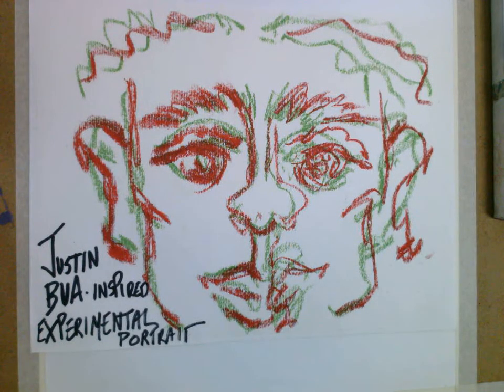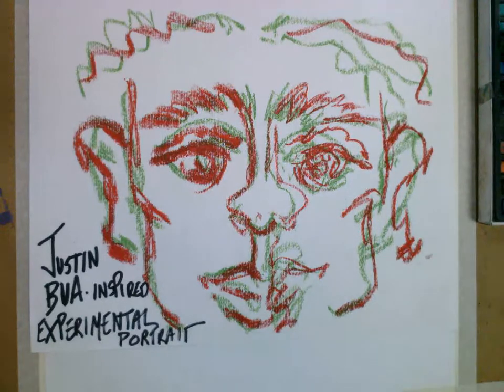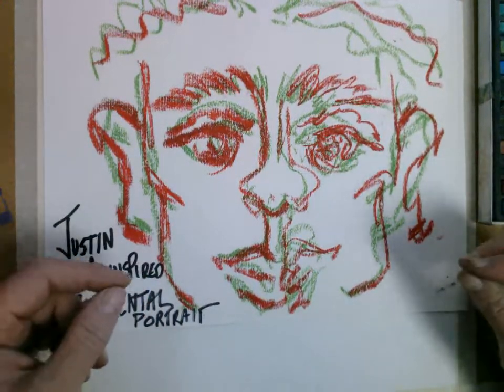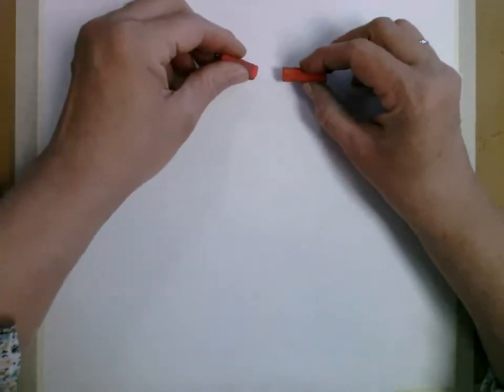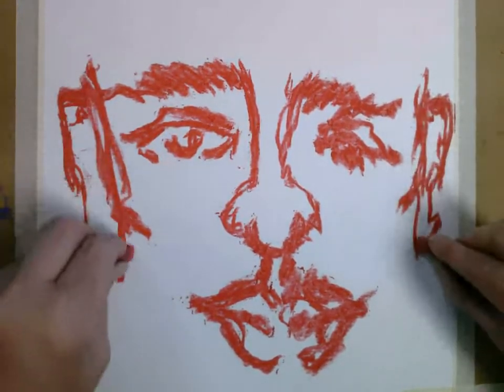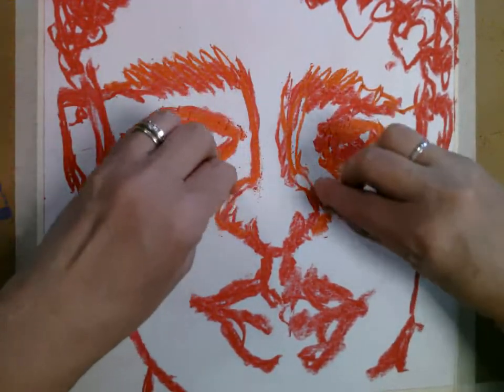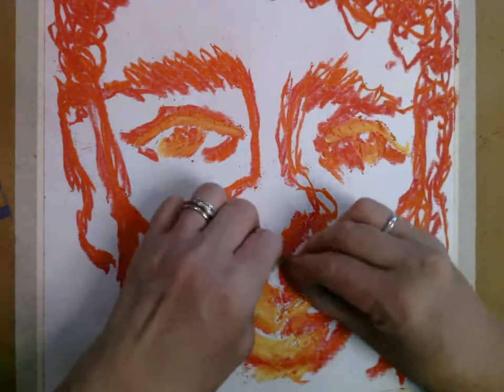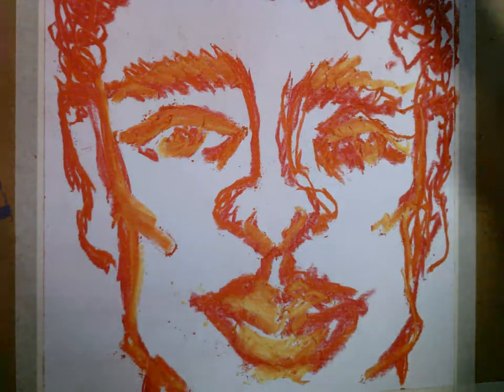Justin Bua-inspired, Two-Handed Art Lesson by Ms. Andrews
Art teacher Ms. Andrews records a lesson for her students using her OKIOCAM. Inspired by the work of American artist Justin Bua, Ms. Andrews shows how her students can utilize a two-handed drawing technique to great effect.